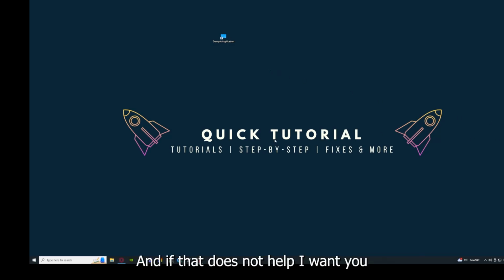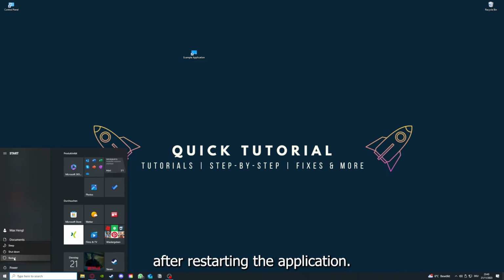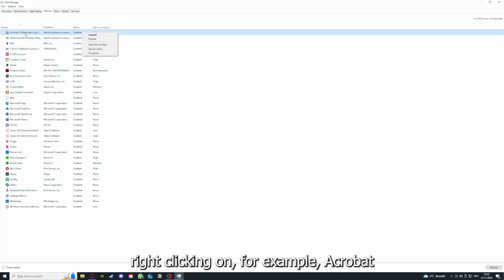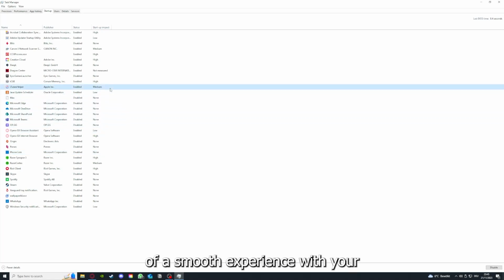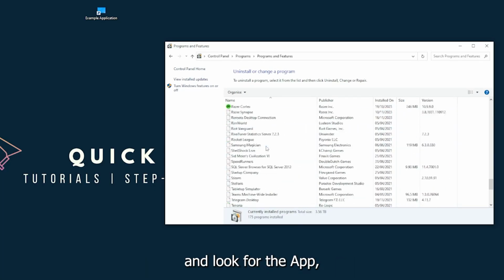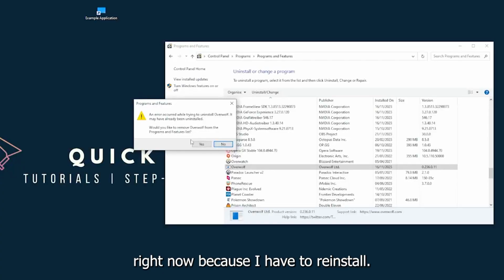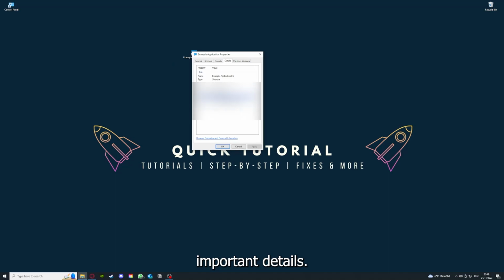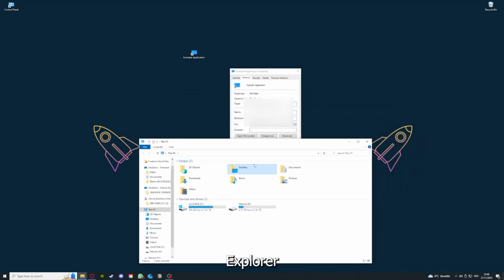VICTOR VRAN – How to Fix Crashing, Lagging, Freezing, black screen…– Full Tutorial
Help! VICTOR VRAN keeps freezing
Solutions for black screen and crashing in VICTOR VRAN
VICTOR VRAN black screen and freezing troubleshooting
Help! VICTOR VRAN crashes and freezes constantly
VICTOR VRAN black screen and crash troubleshooting guide